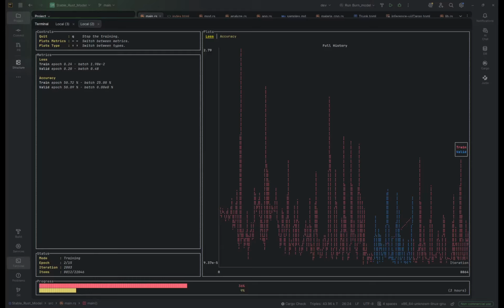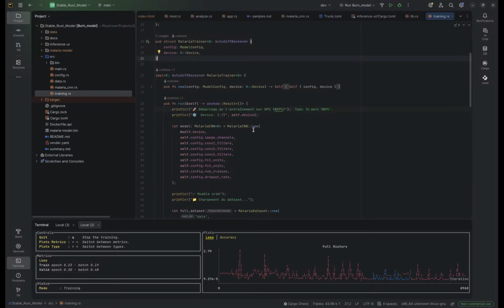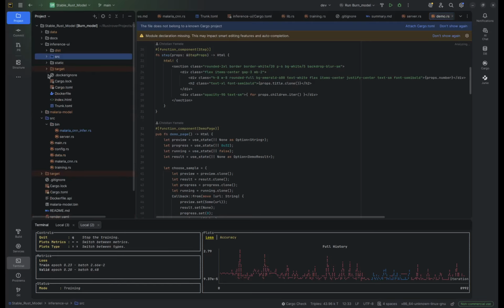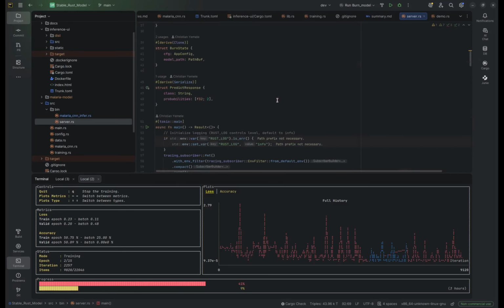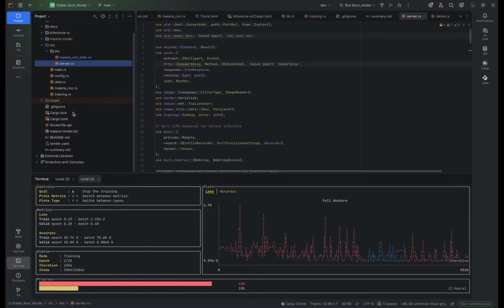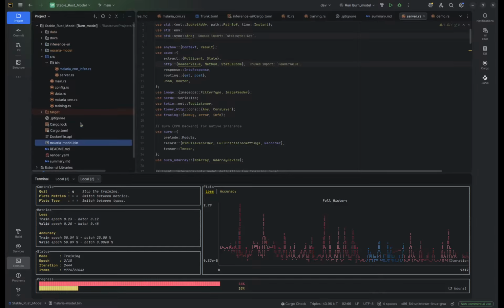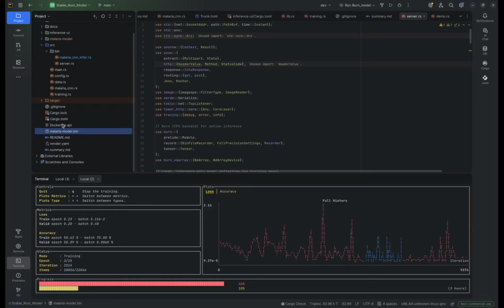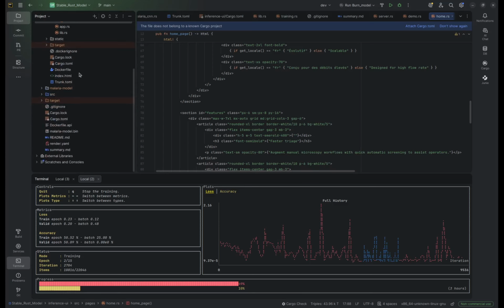Training a Malaria Detection Model From Scratch in Rust (Burn ML Framework)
This video is a **technical deep dive** into how we built and trained an **AI model from scratch in Rust using the Burn machine learning framework** to detect **malaria-infected cells in blood smear images**.

Unlike typical ML pipelines that rely on Python ecosystems, this project is **fully written in Rust**, covering both **model training and inference**, with a strong focus on **performance, low compute usage, and deployability in resource-constrained environments**.

🧠 **What’s covered in this technical walkthrough:**

* Dataset structure: malaria-infected vs healthy blood smear images
* Model architecture and training pipeline implemented with Burn
* Separation of concerns: training binary vs inference/server binary
* Why Rust + Burn for fast, memory-safe ML workloads
* Inference performance and low CPU/memory utilization
* End-to-end flow from image upload to model prediction

⚙️ **Architecture highlights:**

* Custom model trained from scratch (no pre-trained weights)
* Training and inference handled as separate Rust binaries
* Lightweight server for real-time inference
* Designed for scalability and long-term maintainability

🌍 **Context & motivation:**
Malaria diagnosis still depends heavily on manual microscopy in many regions. This project explores how **efficient, Rust-based AI systems** can support faster screening and improved accessibility in healthcare diagnostics.

This video is intended for **ML engineers, Rust developers, and technical reviewers** interested in:

* Systems-level machine learning
* Rust in production ML
* AI for healthcare diagnostics

📌 **Tech stack:**
Rust • Burn ML • Computer Vision • Full-stack Rust

This project was built as part of a **hackathon challenge**.